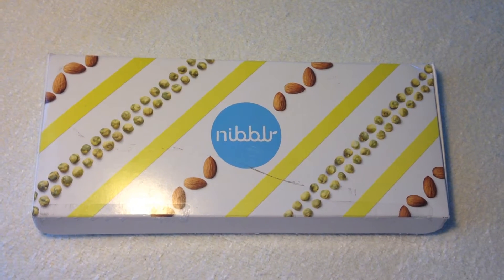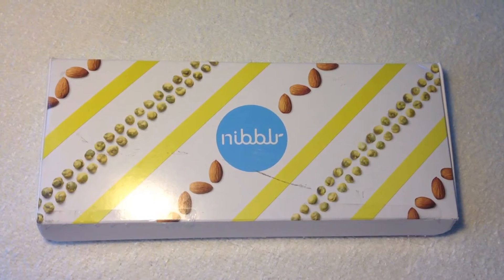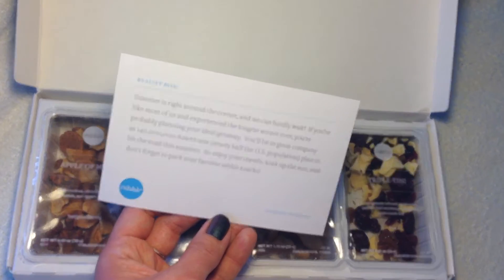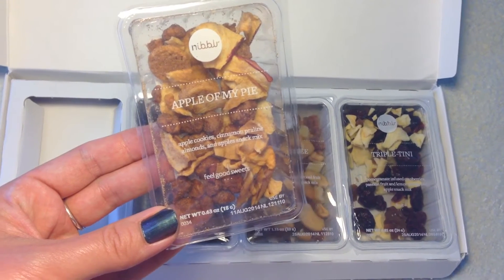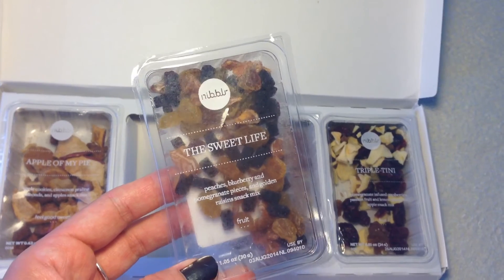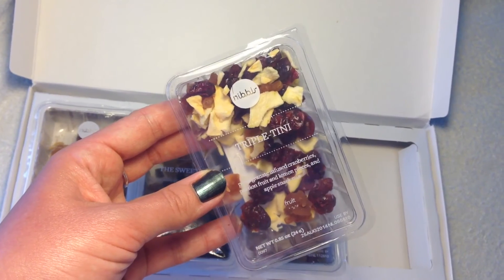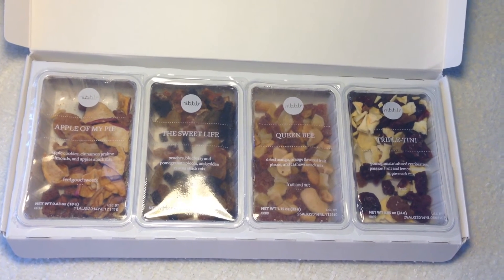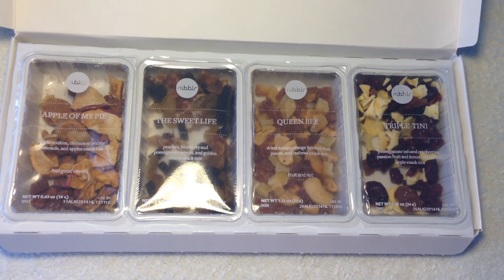Nibblr June 2014 snack subscription box like graze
NIBBLR snack box June 2014 box review, amazing snacks! So yummy!

BZZAGENT.COM
INFLUENSTER.COM
SWAGGABLE.COM
GREENMOMSMEET.COM
PINCHME.COM

Renee (Bflyrenee)